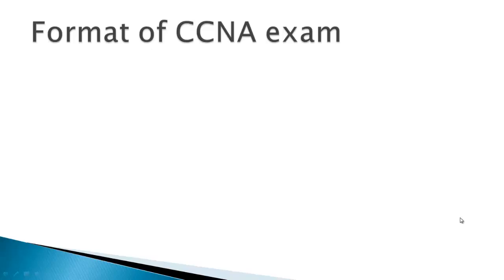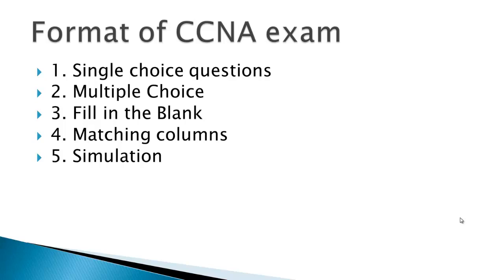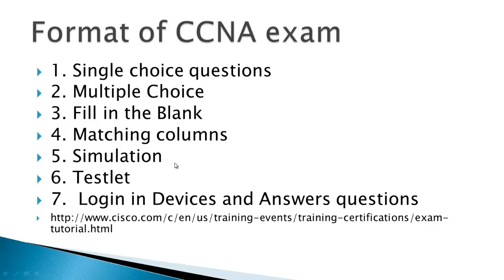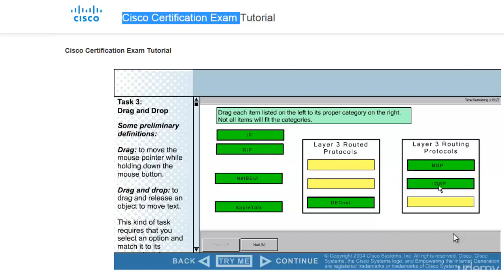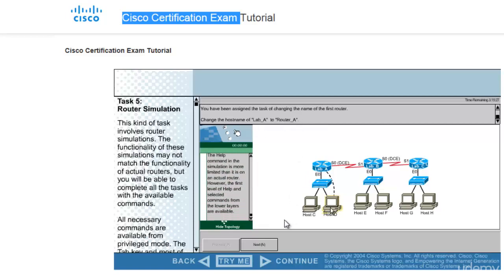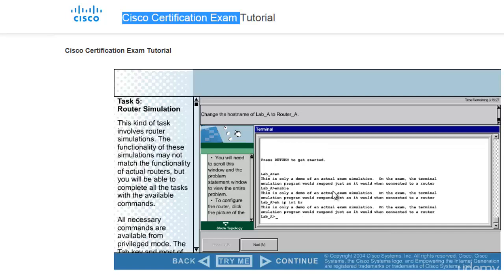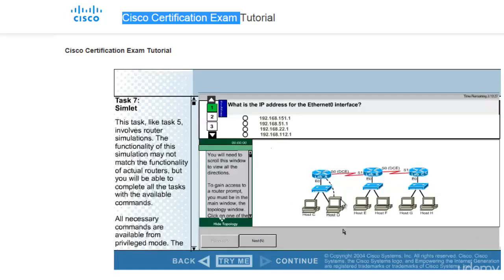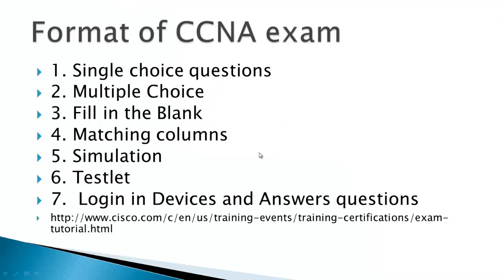Passing CCNA- format of the exam